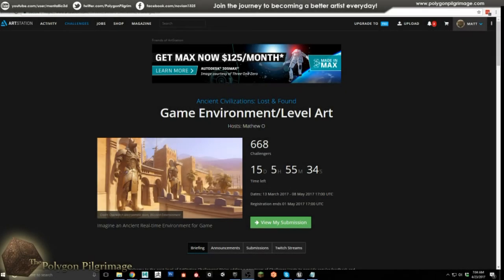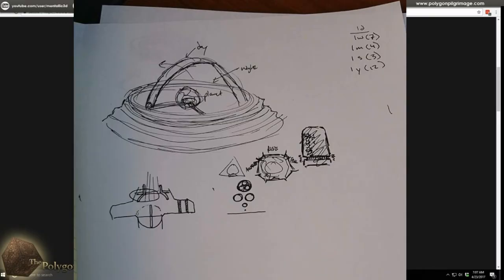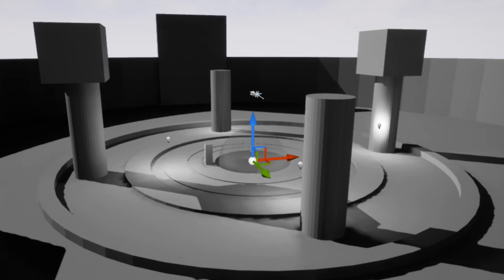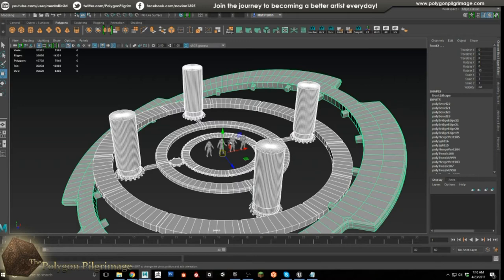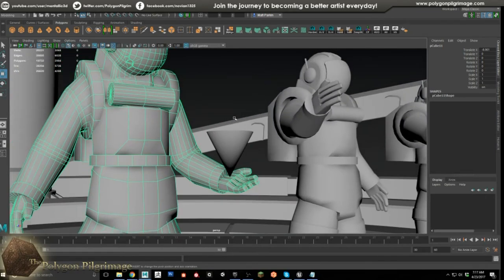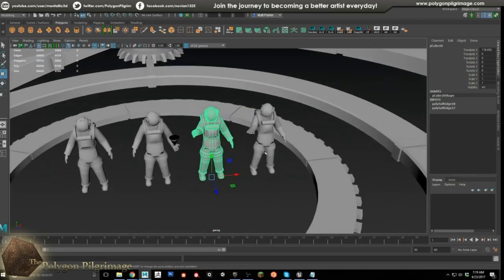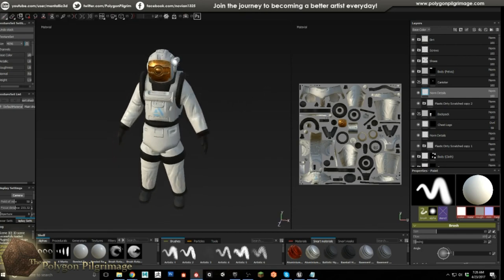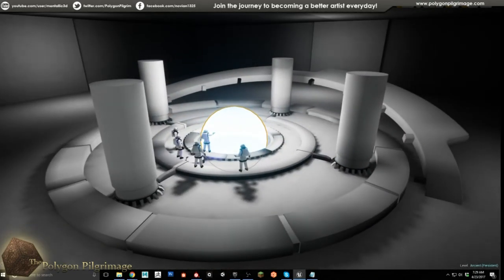Environment Challenge - Part 1 (Unreal Engine 4, Maya, Substance Painter)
In this episode of the Polygon Pilgrimage : Season 5 we begin the ArtStation Environment Art Challenge (Ancient Civilizations: Lost & Found)

Let's checkout my progress so far and talk about the different design phases!